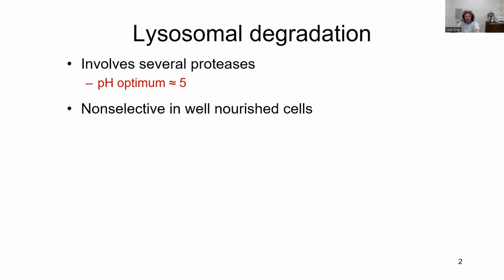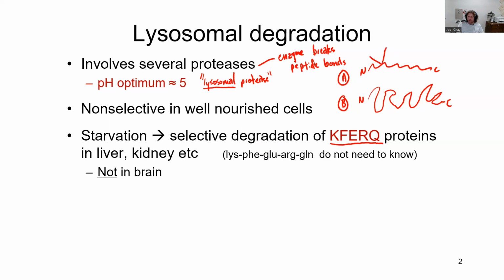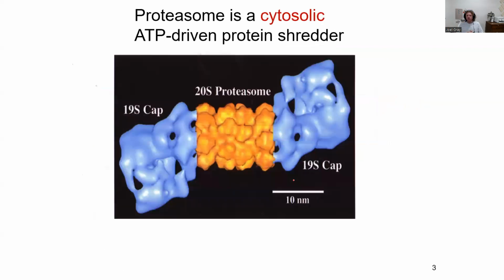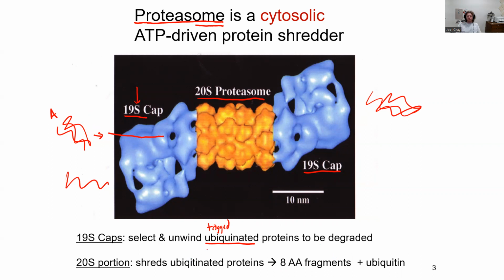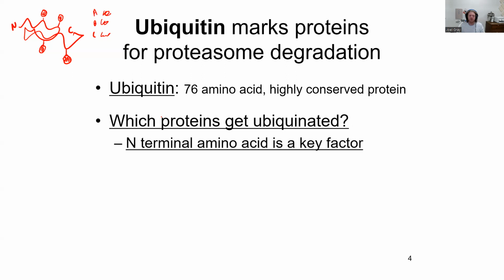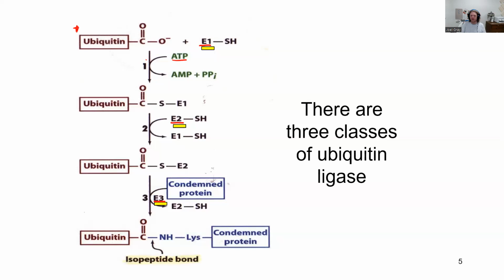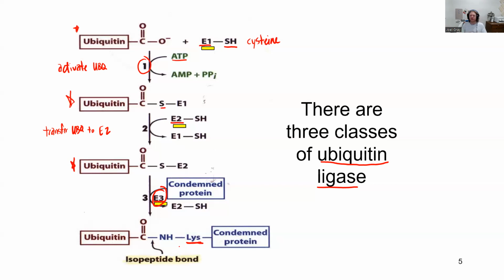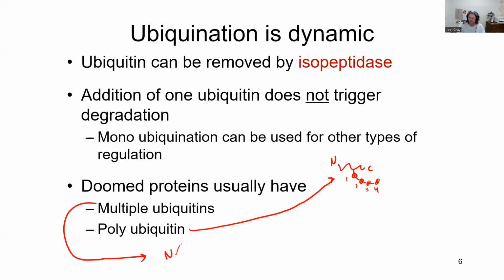Protein Catabolism - pt1